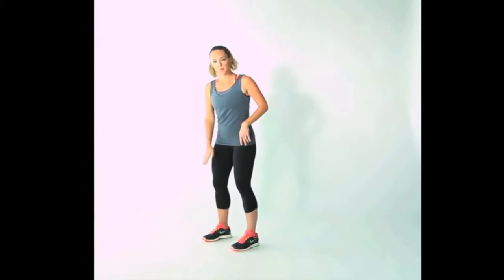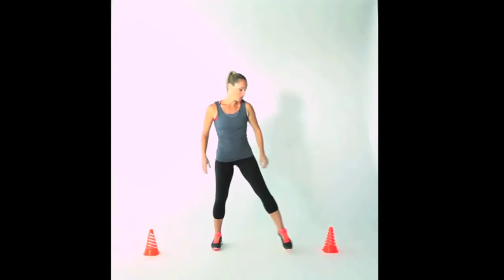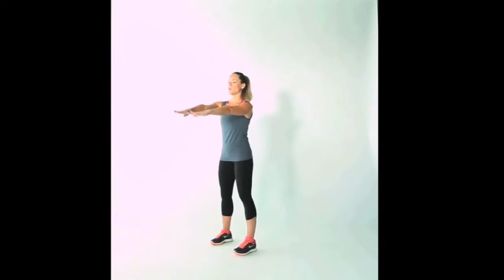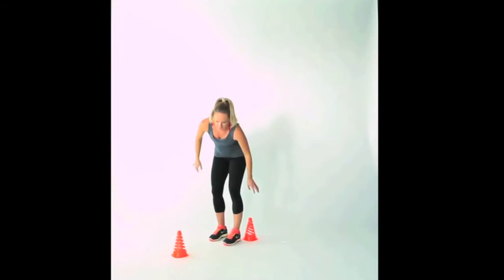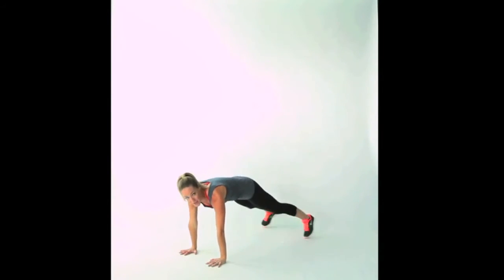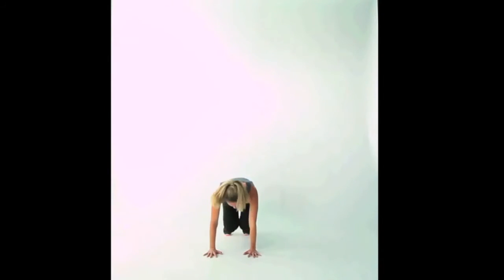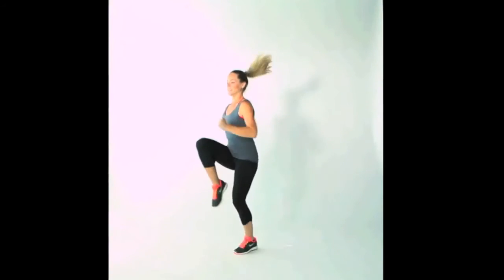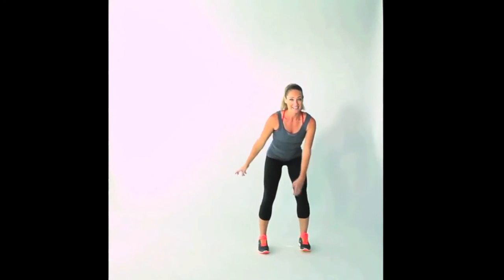At-Home Cardio Interval Workout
Sick of the treadmill? Weather outside not cooperating? Get your cardio done at home with this interval workout designed by fitness expert Jessica Smith. Go for 15, 30 or 45 minutes (depending on how much time and energy you have) - Jessica breaks down the moves in each round for you, and the rest is up to you. Try it in your living room, in your hotel room, even in your backyard, for one seriously effective cardio session - no treadmill necessary.

for more tips, workouts & advice.